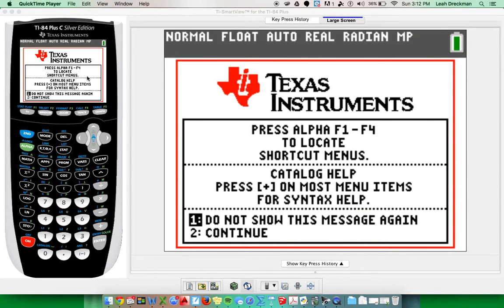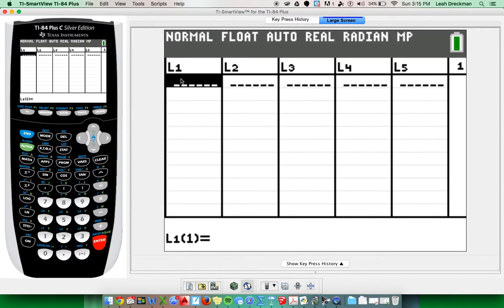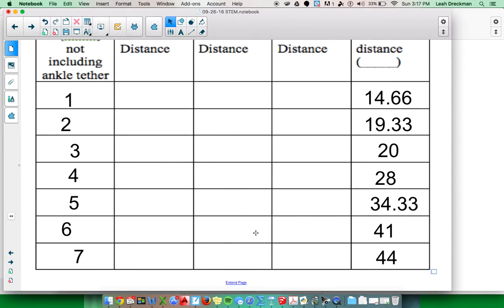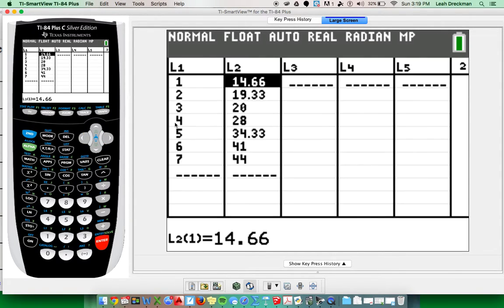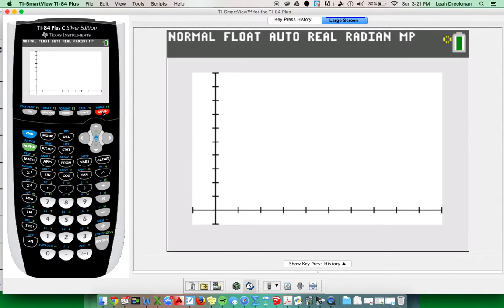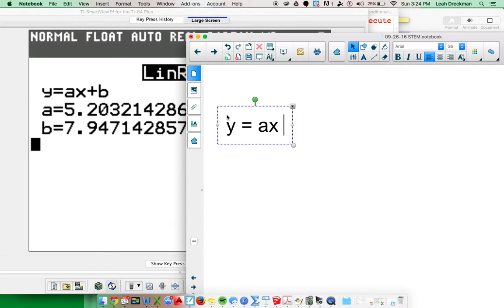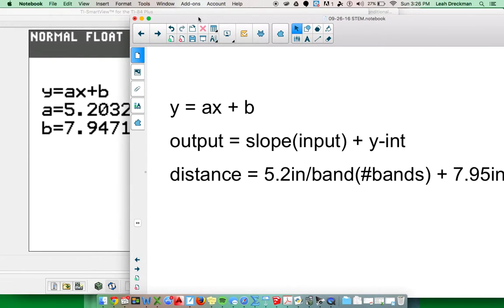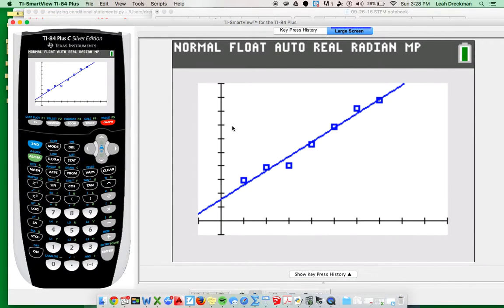09 26 16 TI 84 Bungee Barbie Directions